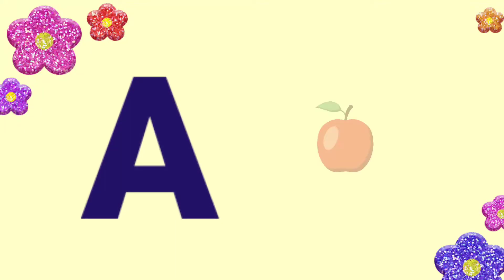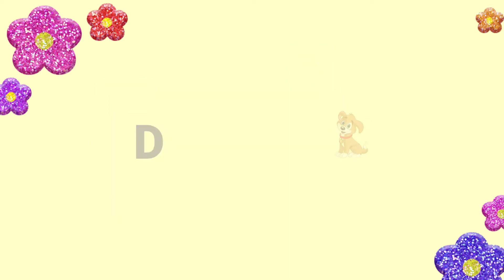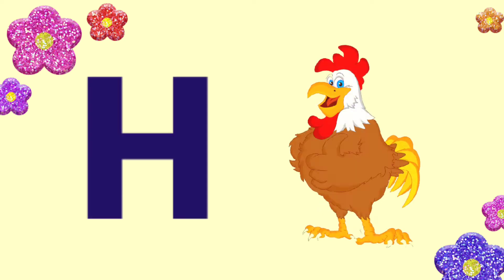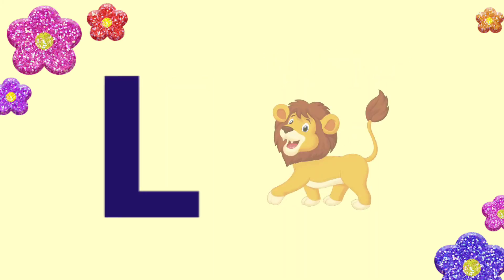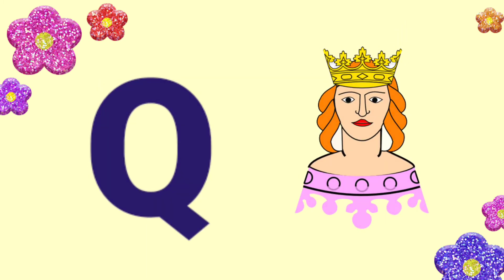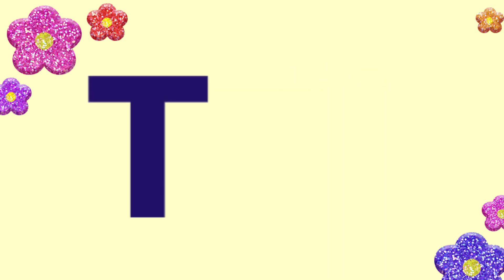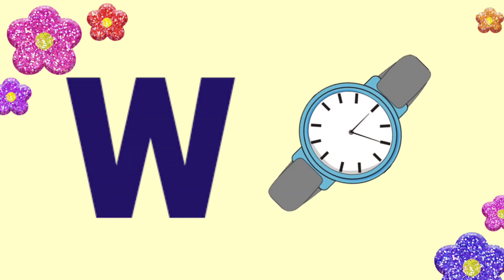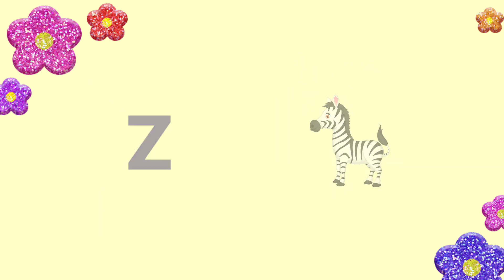ABC song || Alphabet Rhymes || Songs for Kids || Nursery Rhymes || Kids Town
Kids poems
Alphabet letters
Alphabet poems
Alphabet rhymes
Kids rhymes
Abc
Abc song
Abc poems
Abs letters
Abc rhymes
Kids cartoon
Kids learning
Hindi poems
Hindi rhymes
Alphabet learning
Phonics song
Abcd song
Abc song
Alphabetic song
Nursery rhymes
Nursery poems
Song for kids
Songs for childrens
Abcs hindi